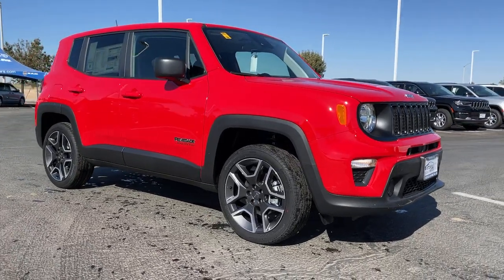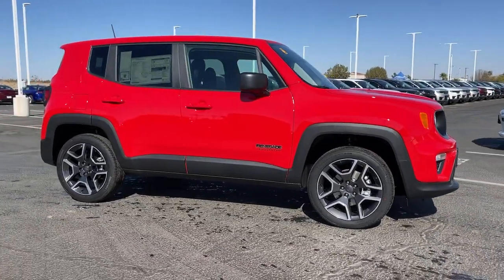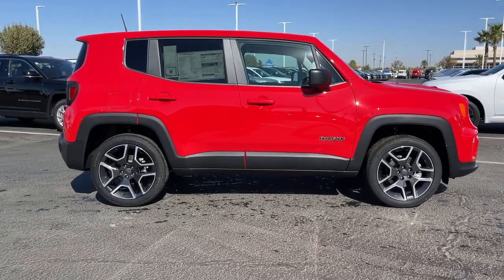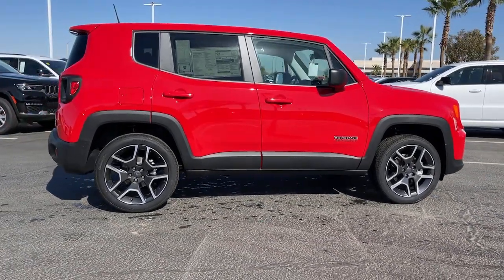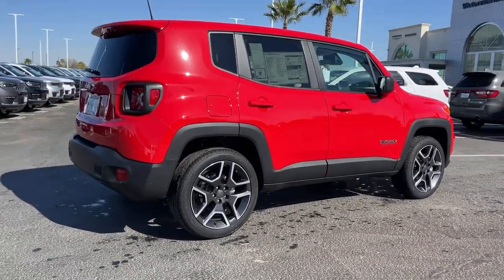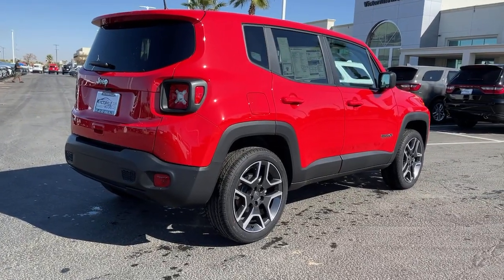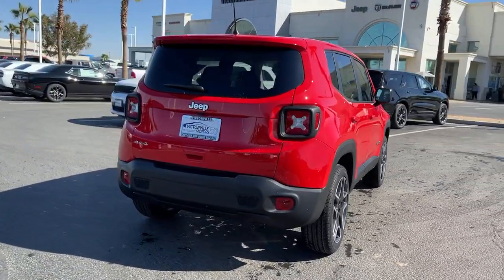2021 Jeep Renegade Victorville, High Desert, Hesperia, Apple Valley, Adelanto, CA 1J1018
Colorado Red Clearcoat New 2021 Jeep Renegade available in Victorville, California at Victorville Motors. Servicing the High Desert, Hesperia, Apple Valley, Adelanto, CA Area.

Victorville Motors
14617 Civic Dr

Colorado Red Clearcoat 2021 Jeep Renegade Sport 4WD 9-Speed 948TE Automatic 2.4L I4brbrRecent Arrival! 21/29 City/Highway MPG Not all Guests will qualify for rebates. Some Guests may qualify for more. Dealer installed options may be extra. See dealer for details. Price includes Conditional Rebate(s)$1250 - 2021 National Retail Consumer Cash 21CM1. Exp. 11/01/2021